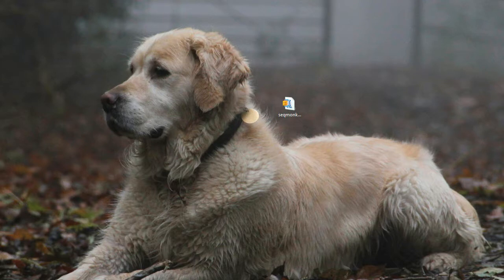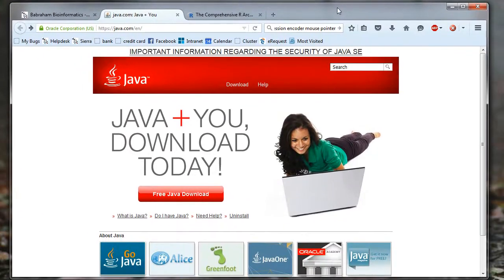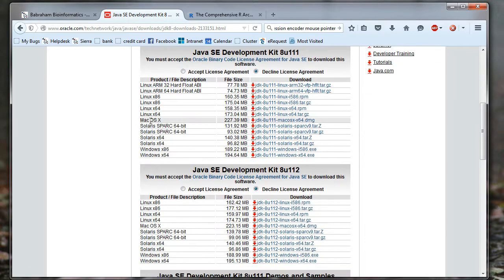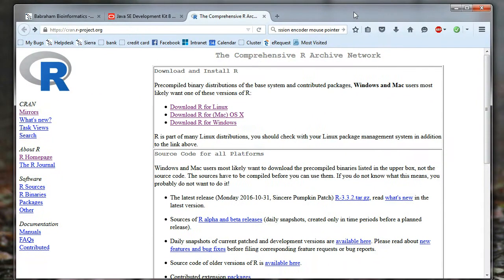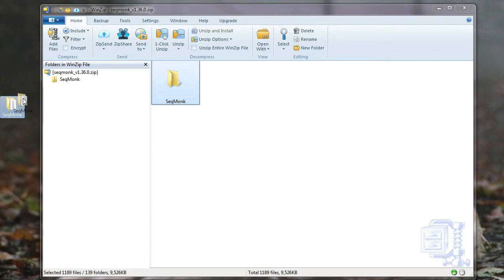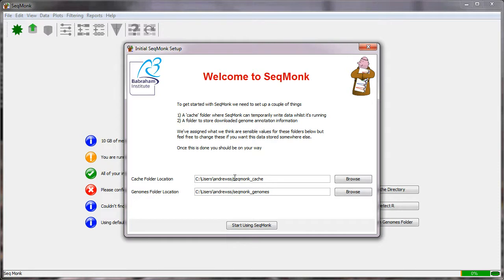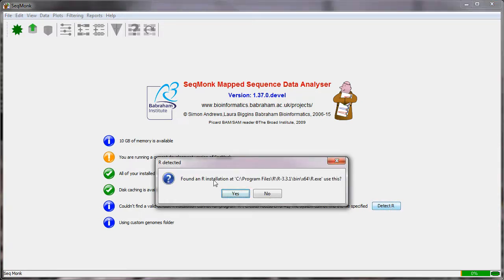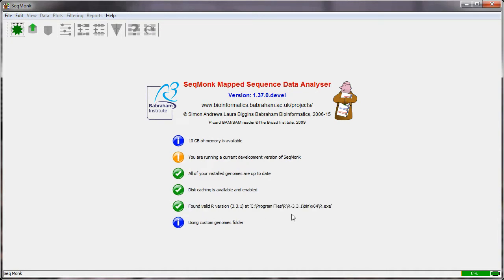Installing and Configuring SeqMonk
This video goes through the process of installing SeqMonk and its dependencies on a new system and configuring it so that it is ready to use.